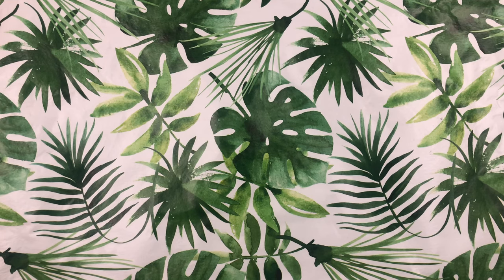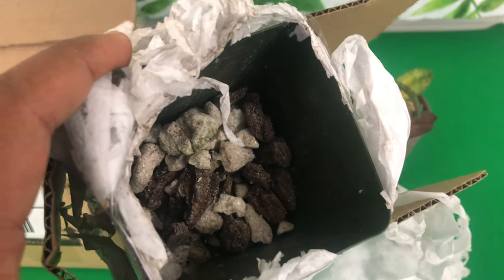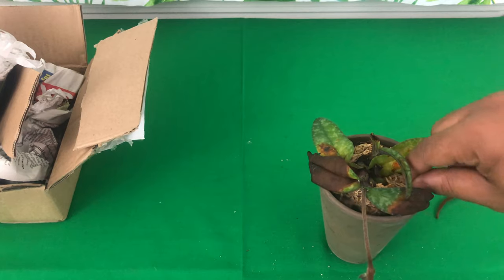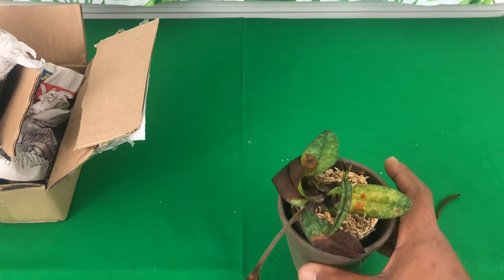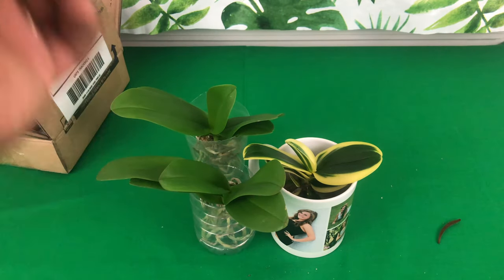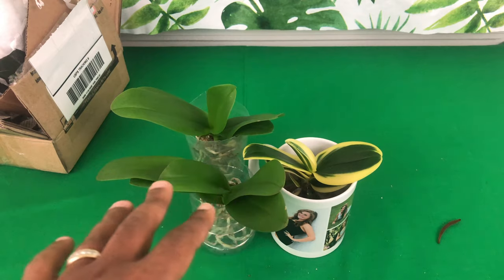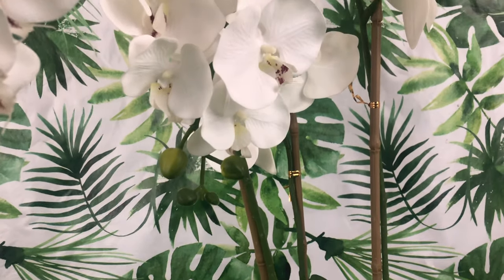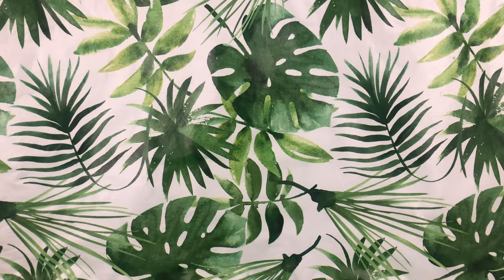Beginners Buying Orchids Online eBay - Mini Phalaenopsis Plant Haul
This video is for Beginner Orchid Hobbyist Buying Orchids Online and from eBay. I buy Orchids all the time from sellers off eBay and my conclusion is anyone can do it, so know who you are dealing with by reading the Sellers Reviews. Check the Root system on a Healthy Phalaenopsis in Bloom or Spike first before Buying Orchids Online. This is also a Orchid Haul or Rare and hard to find Mini Phalaenopsis. Make sure to check the prices of Orchids Near Me before giving your money to someone on eBay. eBay will not help you dissolve any dispute you have with a seller online.